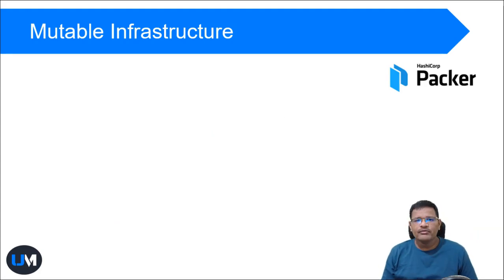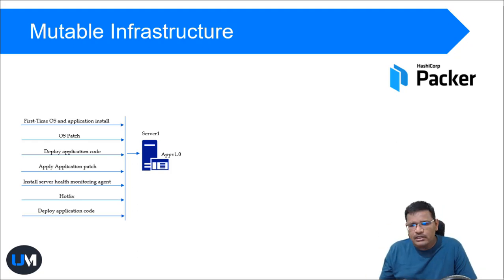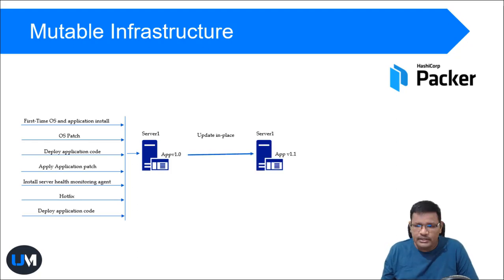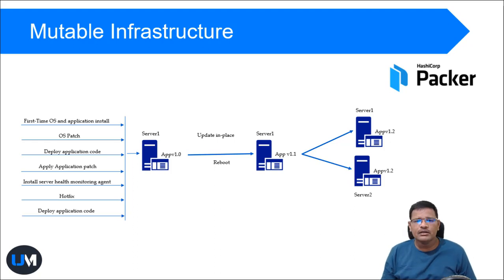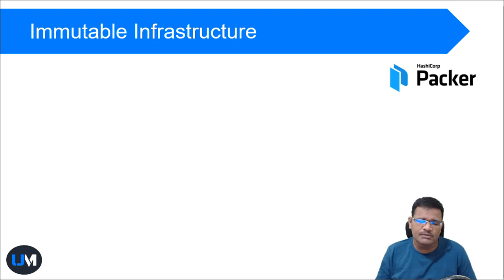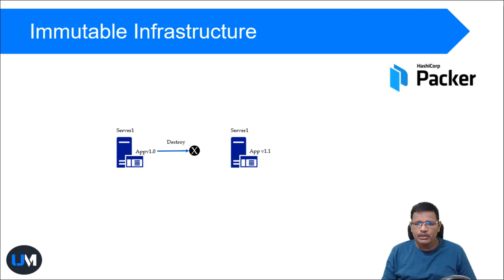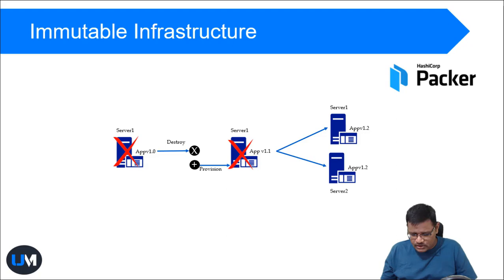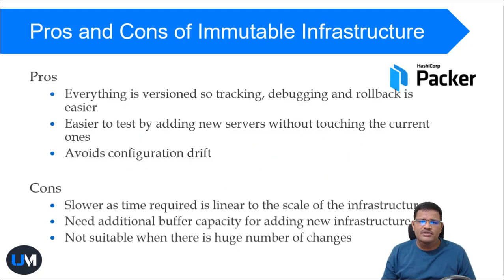Hashicorp Packer | What is Mutable & Immutable Infrastructure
HashiCorp Packer automates the creation of any type of machine image.

We'll start off by taking a look at the difference between mutable vs immutable infrastructure. Once we understand the benefits of immutable infrastructure, we'll have a better understanding of what Packer has to offer.